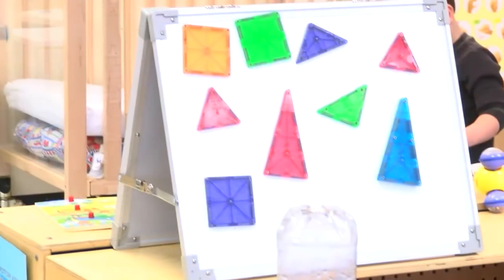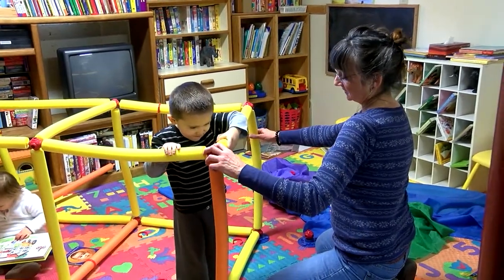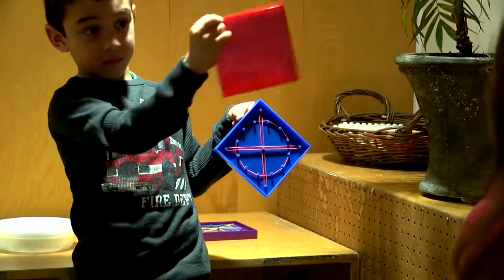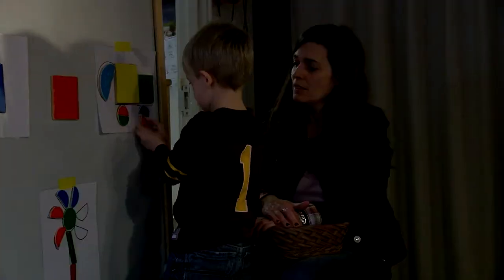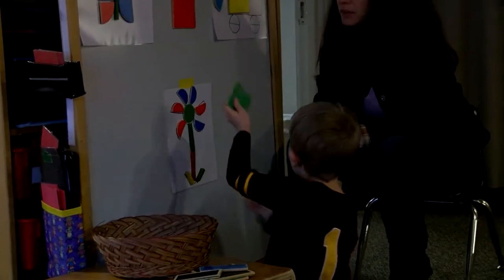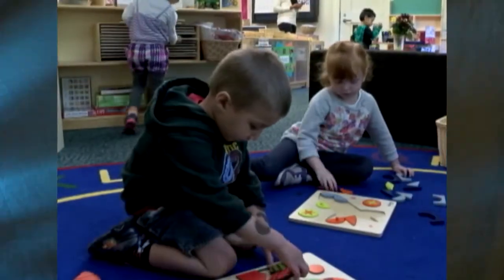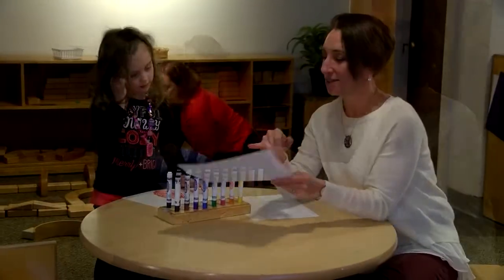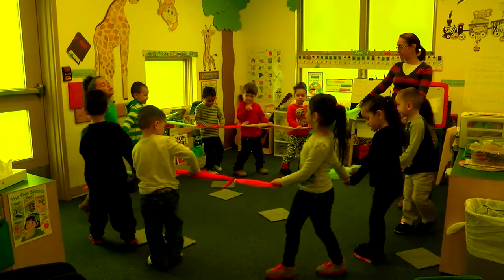Geometry: Supporting Mathematical Development in Young Children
Toddlers are very conscious of space. They try to fit things into others, and they quickly realize when something doesn’t fit. They might purposefully turn things around, so they fit or look similar to other shapes in that environment. So in many ways, geometry is the first mathematical concept that a young child learns. This video describes children’s experience with shapes in their environment and their ability to recognize, name and describe a shape’s attributes.

This video is part of a series describing children's early mathematical development and providing examples of how early childhood professionals can both explicitly teach math skills and support their development through daily routines and play. See the entire series and resources for using the videos in professional development

Produced by the Center for Early Childhood Education at Eastern Connecticut State University. It may not be used for commercial purposes and may not be edited or adapted without written permission from the Center for Early Childhood Education.